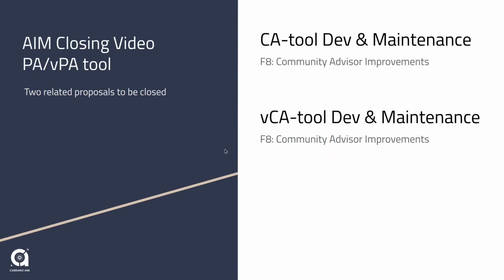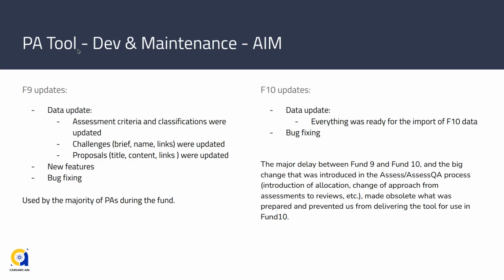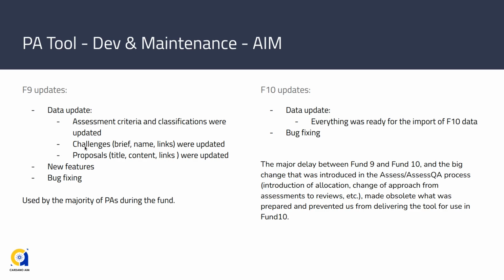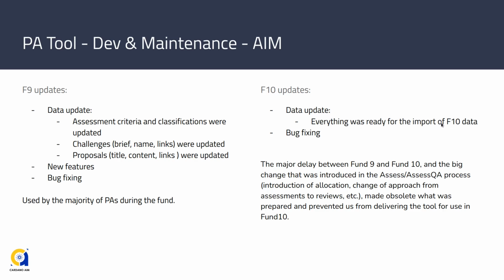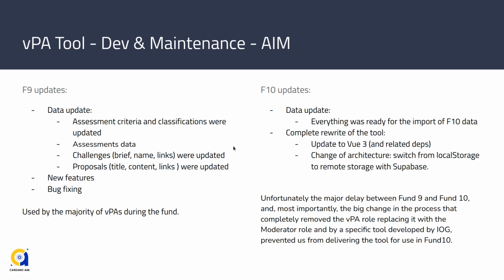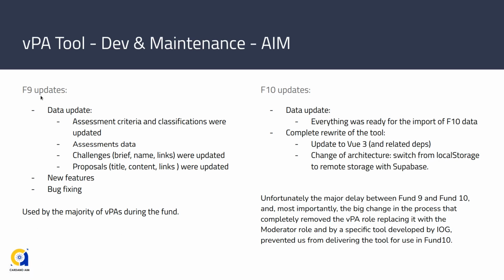Fund 8 Pa-Tool & vPA-tool Close Outs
F8: CA-tool Dev & Maintenance - AIM
F8: vCA-tool Dev & Maintenance - AIM